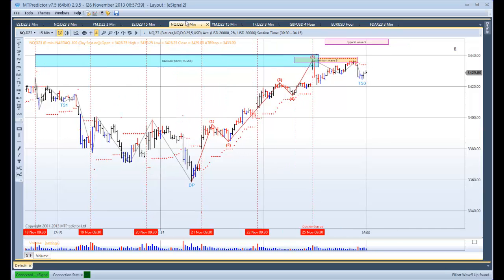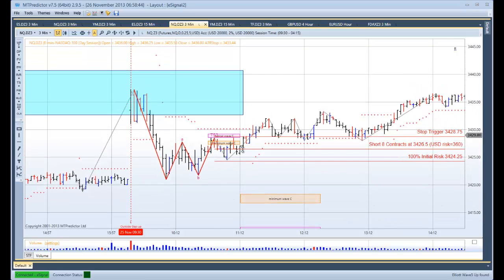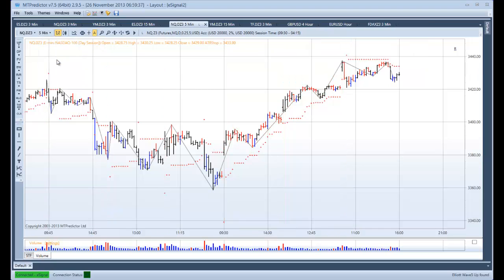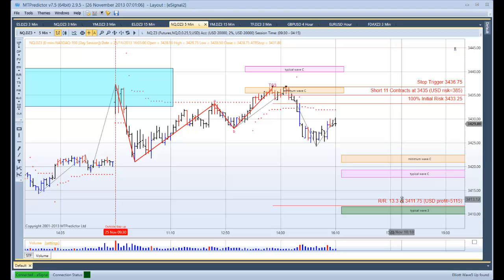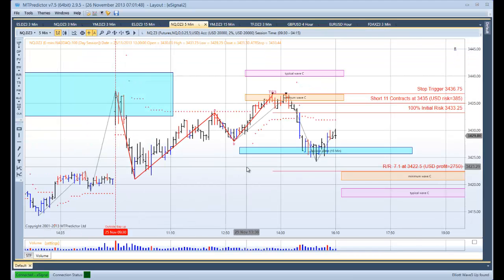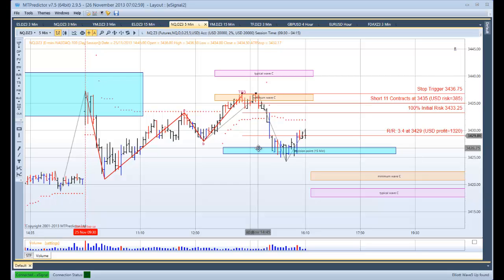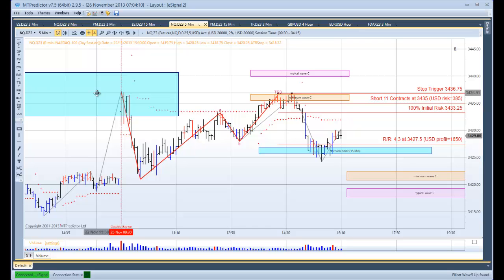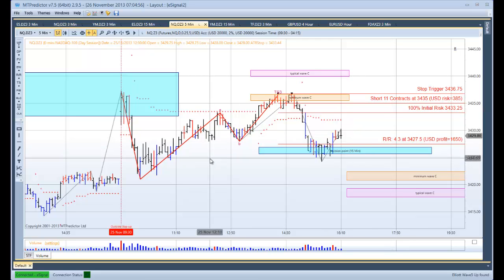Trader vs. Forecaster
In this MTPredictor video I look at the difference between a Trader and a Forecaster. I use the NQ from Nov 25 as an example to show how the market unfolded over the day, using 3 and 5min Charts. By keeping the first loss small and the second Profit large, the Trader came out making money while the Forecaster was left confused. So what are you -- a Trader or a Forecaster ?